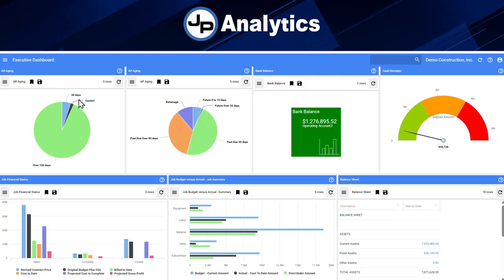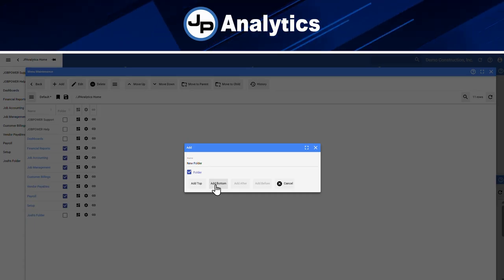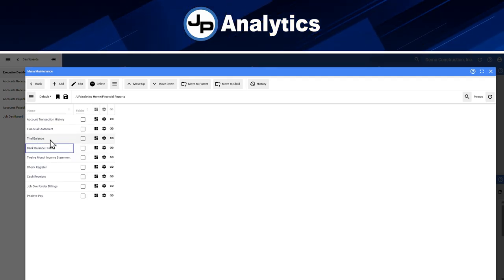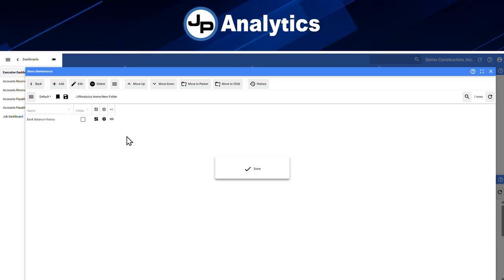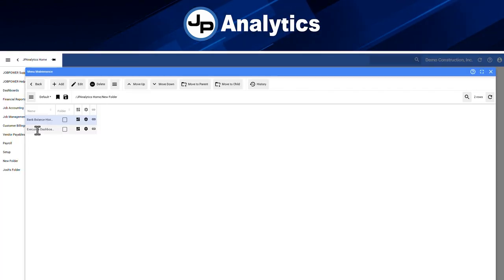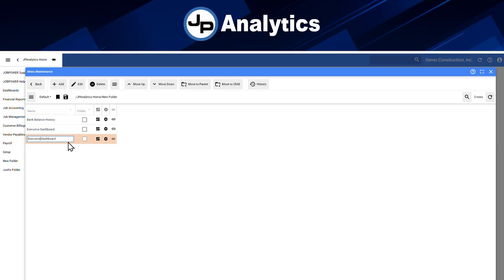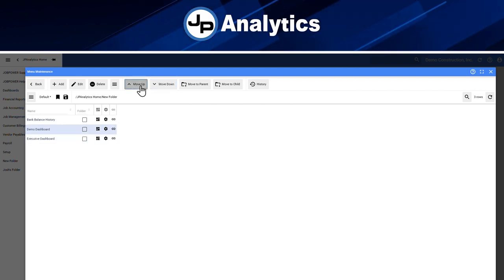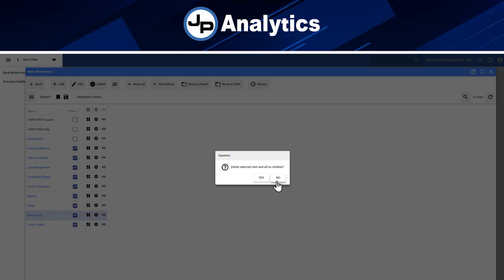JOBPOWER Analytics Training - EP 1 - Menu & Folder Customization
JOBPOWER Analytics is an optional module that can be added to anyone using JOBPOWER Construction Accounting Software.  In this video Josh shares with us how to customize your menu and folders inside JOBPOWER Analytics.

Episode 1 - Menu & Folder Customization

0:00 Intro
0:16 Creating Custom Folders
1:33 Copy Dashboards & Reports
3:30 Duplicating Items
4:13 Renaming Items
5:08 Deleting Items
6:11 Outro & Support Contact Info

JOBPOWER Construction Accounting Software was founded in 1985 and is located in Knoxville, Tennessee.
For more information on us and our services, head over